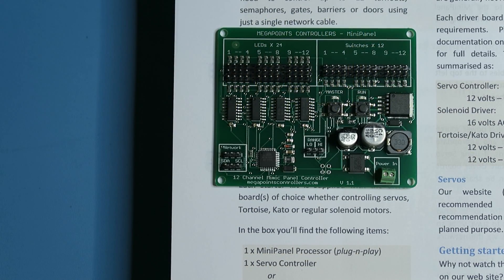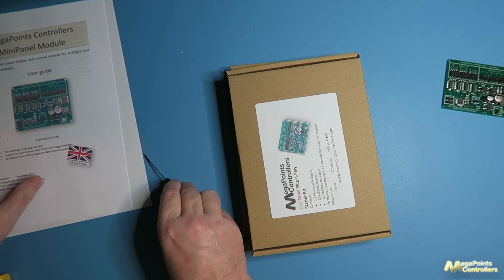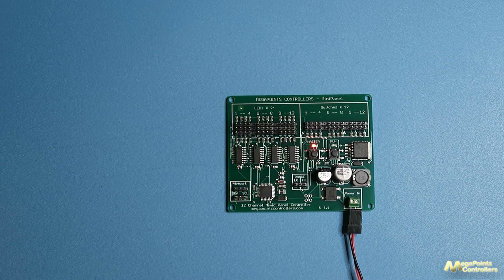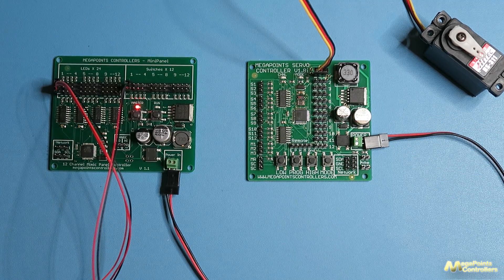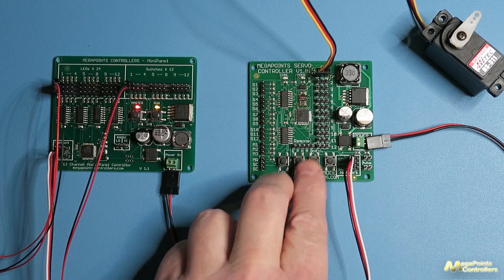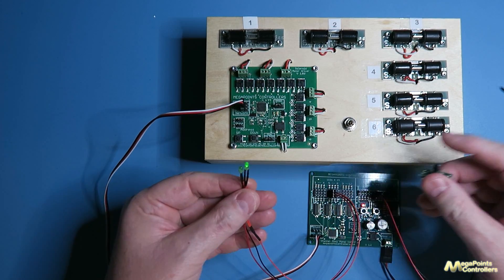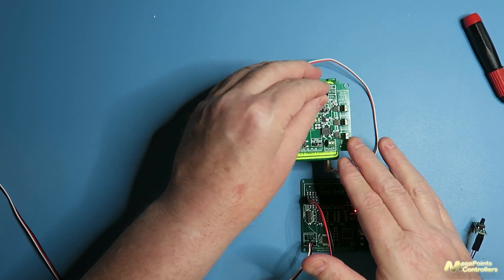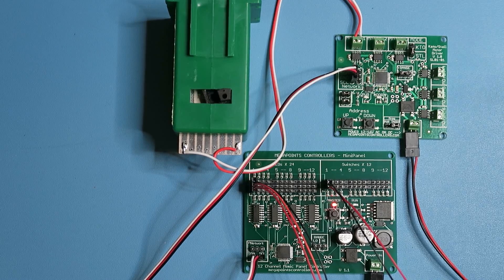MiniPanel Starter Kit – Quick Start Guide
This quick start guide covers the basics of connecting your MiniPanel to a Servo Controller, Solenoid Driver or Stall/Kato Driver board on your model railway.

The MiniPanel is a networked, integrated mimic panel controller for up to 12 channels and is capable of being operated via push to make panel buttons, toggle switches, micro switches or lever frames. Only a single cable runs between your mimic panel and the motor controller boards on your layout thereby reducing cabling and simplifying installation.